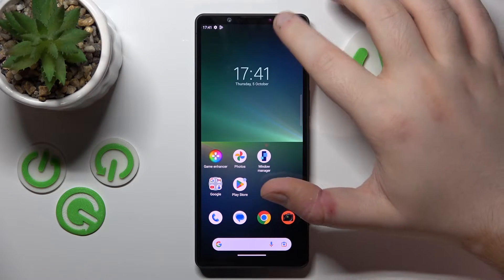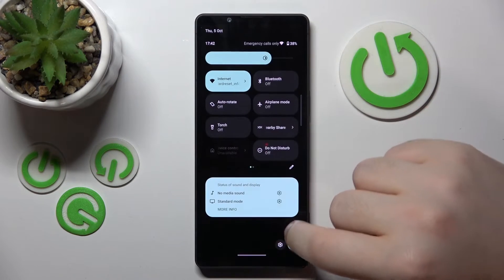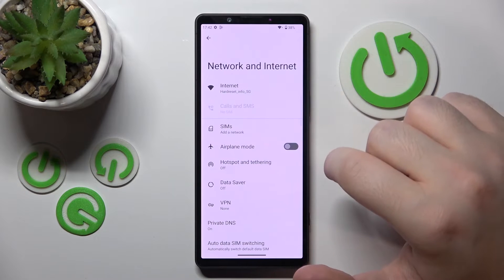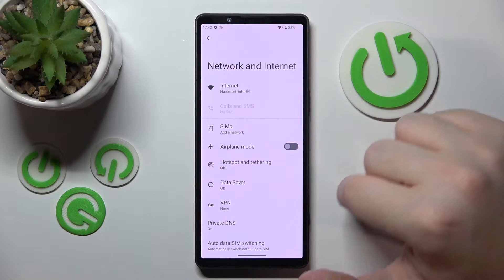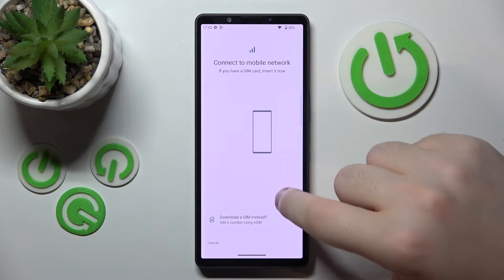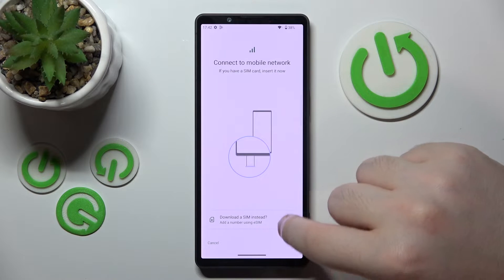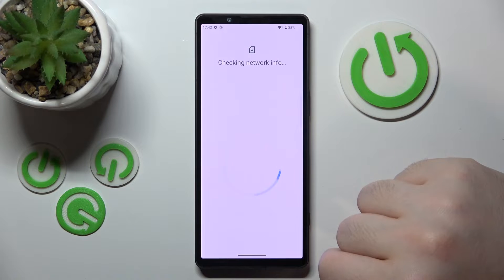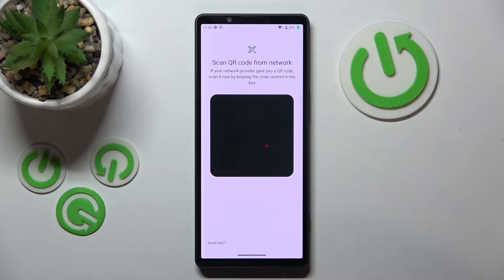How to Activate eSIM on Sony Xperia 5 V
Find out more about Sony Xperia 5 V:
Hello there! In today's session, we'll guide you through the process of enabling the eSIM feature on your Sony Xperia 5 V. We'll demonstrate how to navigate to the "Network and Internet" menu, where you can access the SIMs section and download your eSIM. Thank you for tuning in, and best of luck with the setup! If you want to know more about your Sony Xperia 5 V, visit our YouTube channel.

How to activate eSIM on Sony Xperia 5 V? How to access the SIMs category Sony Xperia 5 V? How to download eSIM on Sony Xperia 5 V?